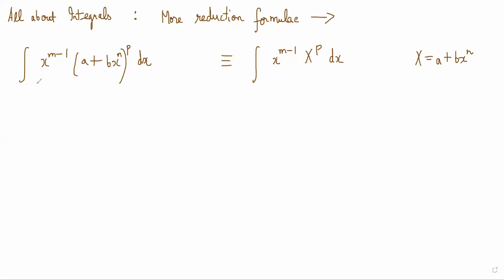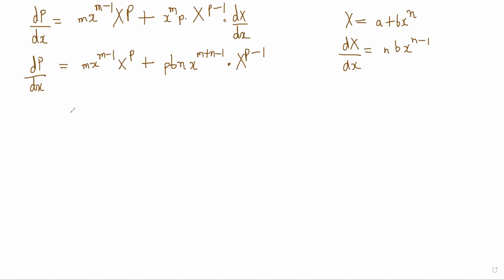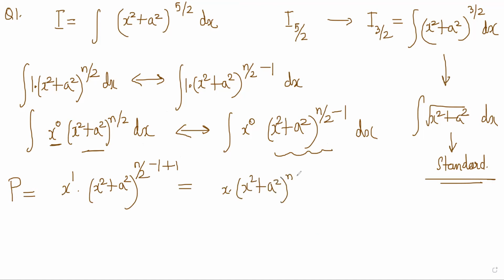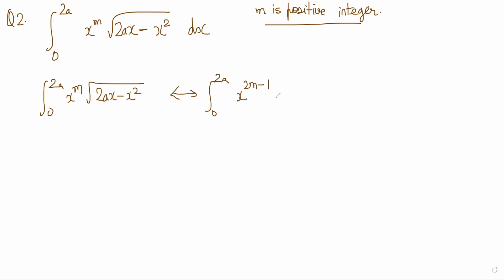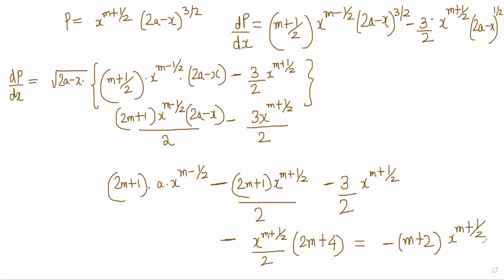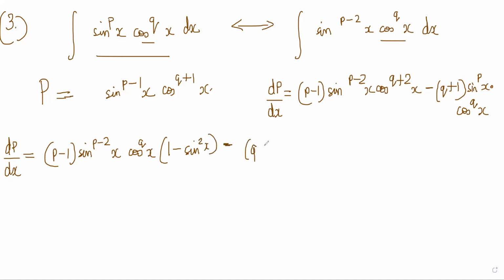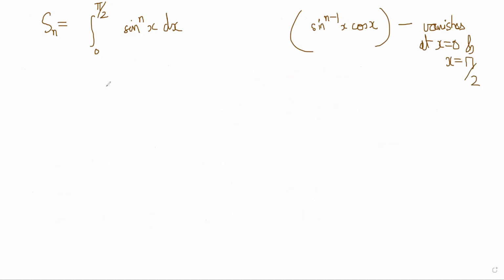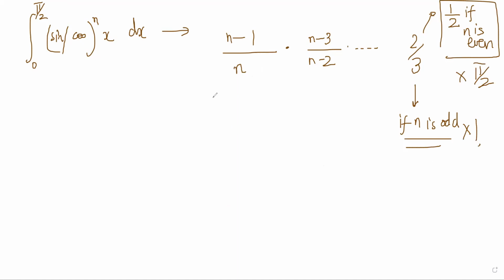Sample video from the "All about Integrals course" on artofmath.in